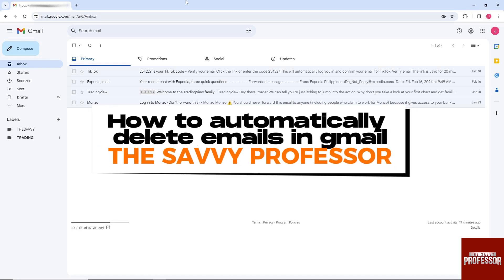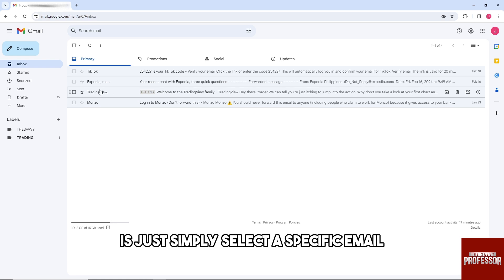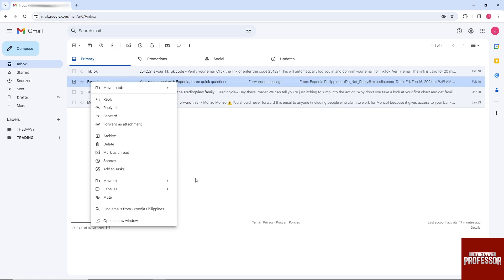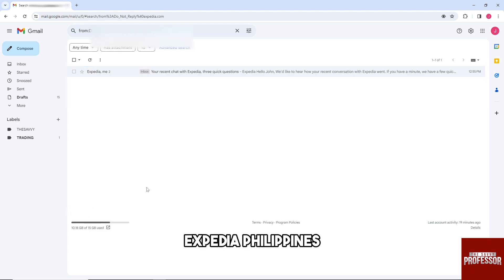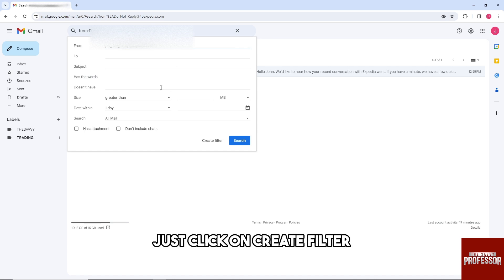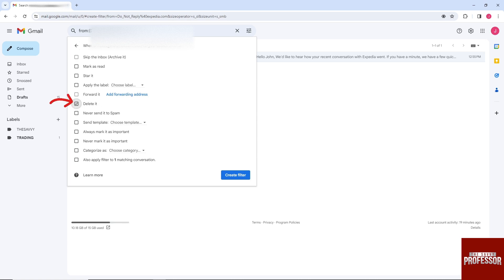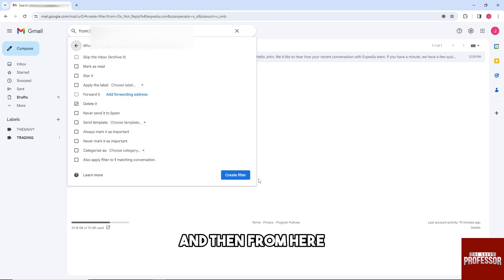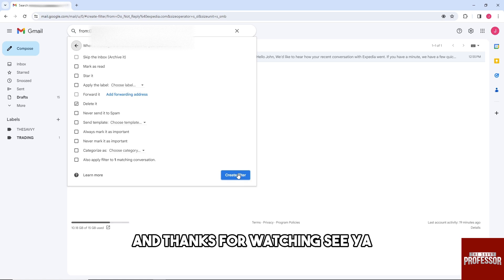How To Automatically Delete Emails In Gmail (How Can You Set Gmail To Auto Delete Emails?)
How To Automatically Delete Emails In Gmail (How Can You Set Gmail To Auto Delete Emails?). In this video tutorial I will show you how to automatically delete emails in Gmail.